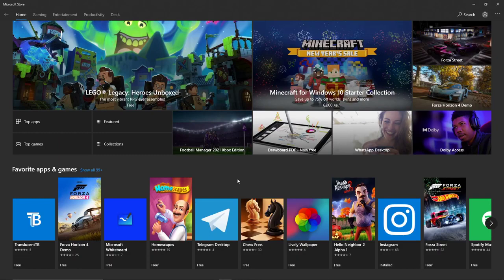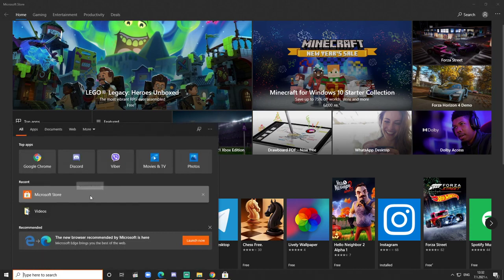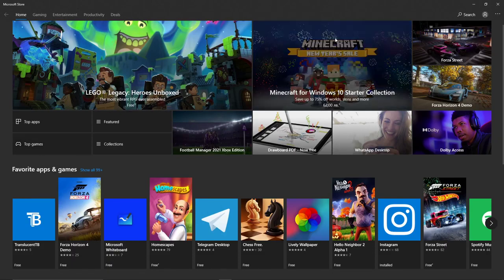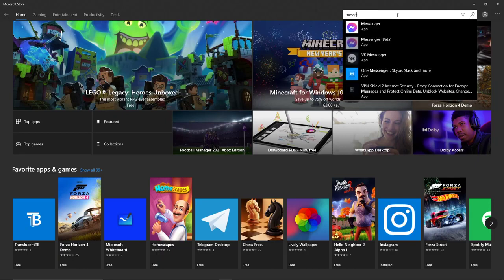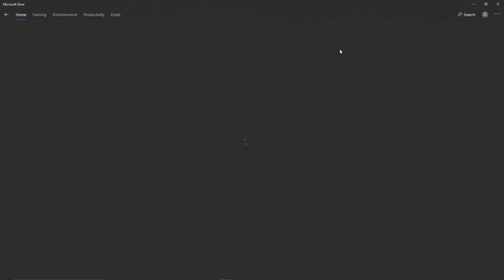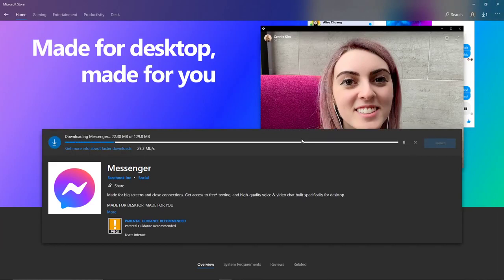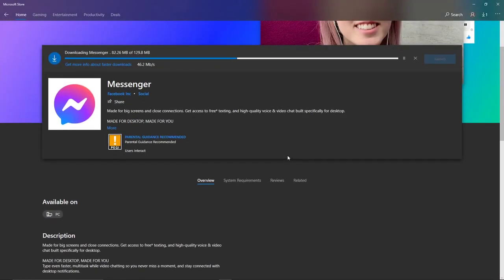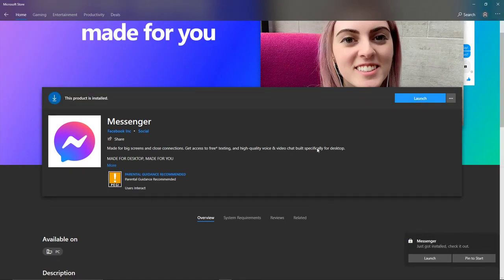How Тo Get Facebook Messenger Оn Your PC ✅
In this video you will learn how to get facebook messenger on your pc!